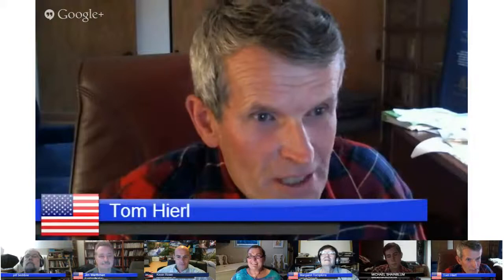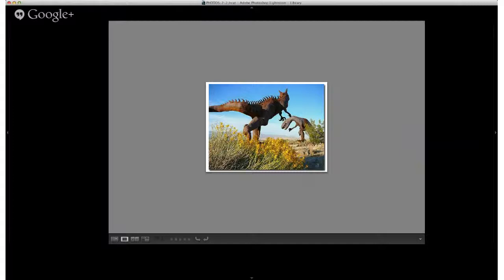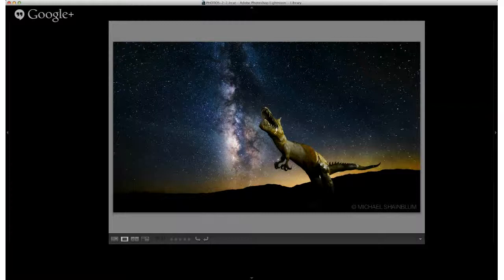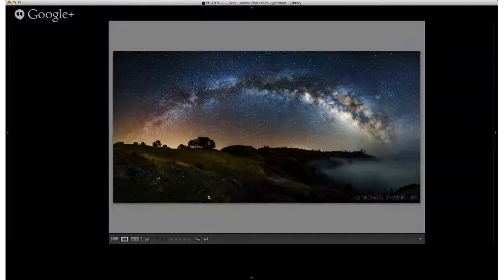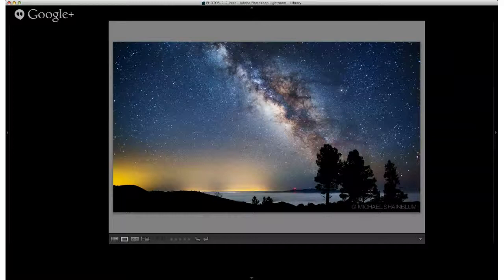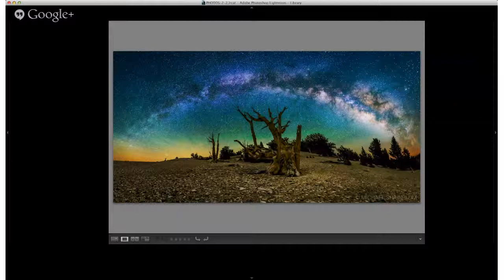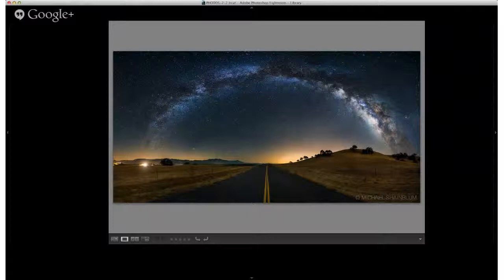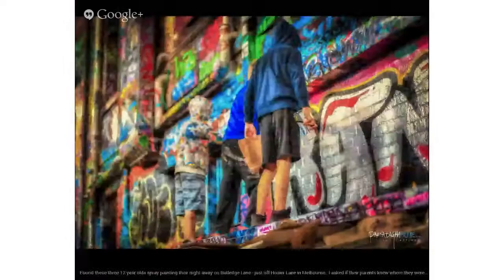LPS Episode #15 with Astro Photographer Michael Shainblum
Landscape Photography Show  Episode 15
Shooting the stars with +Michael Shainblum

Michael walked us through his organic photography style in shooting the Milky Way.